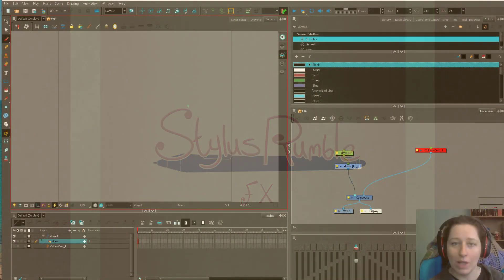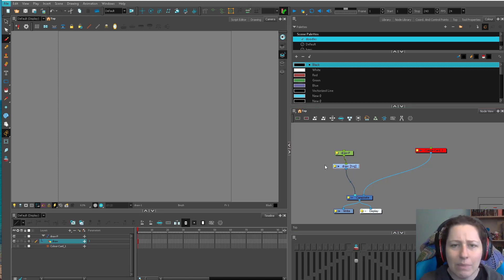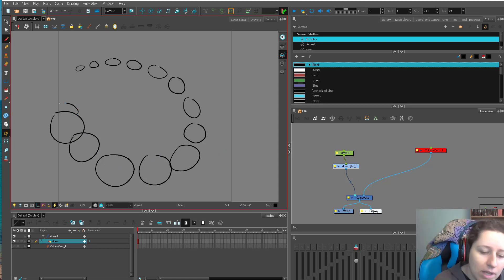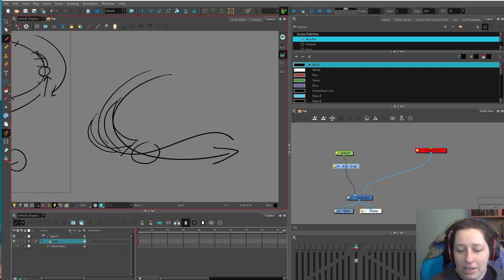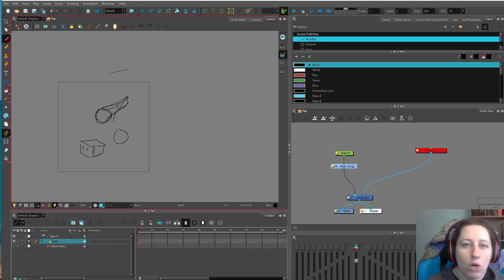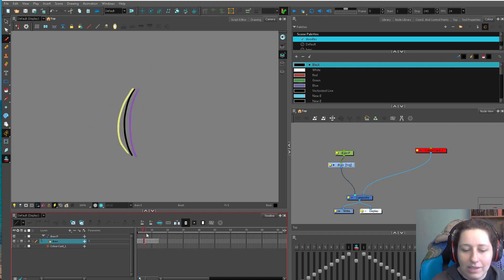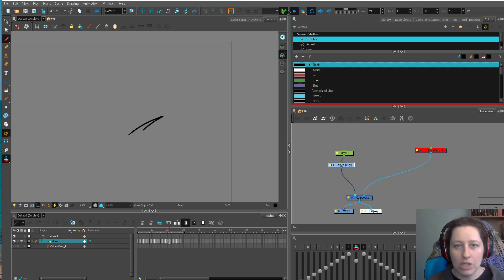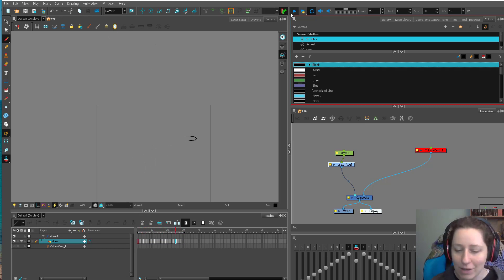Beginner 2DFX Animation Exercises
Want to learn traditional animation, or fx animation and have no idea where to start?
 it's the bouncing ball!! it's always the bouncing ball. But some other stuff too. So if you're a beginner animator, or you're just kind of lost. Here are 3 fun exercises to practice the basics.